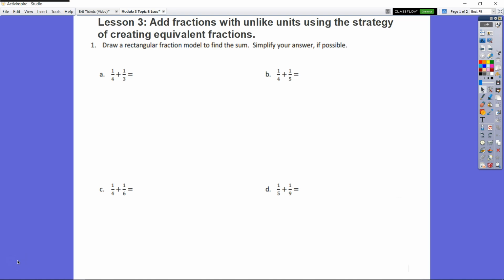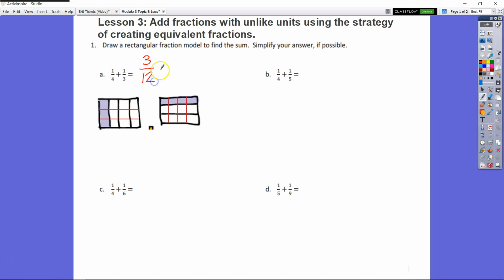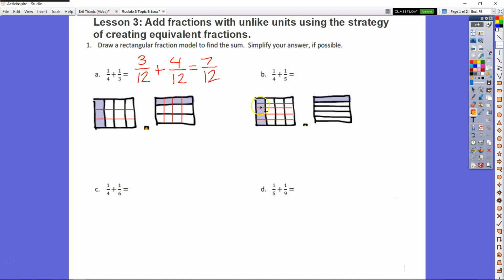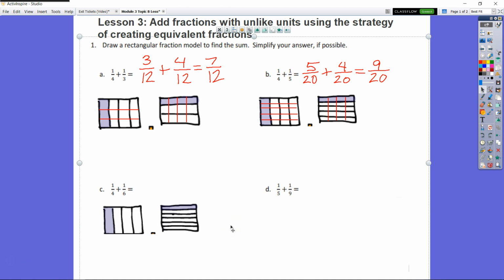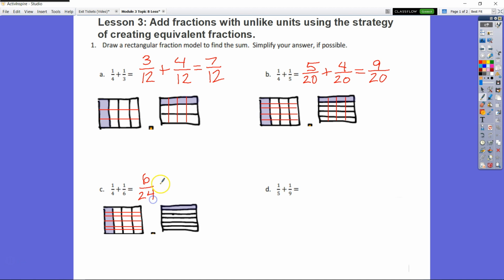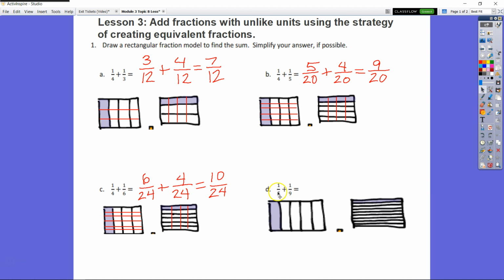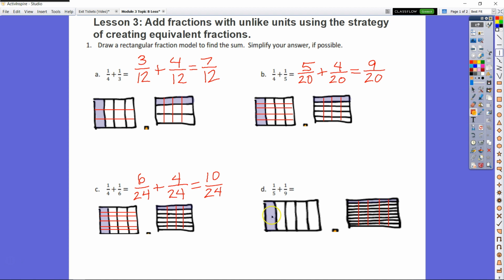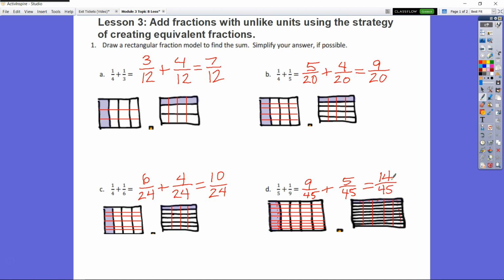Module 3 Topic B Lesson 3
Module 3 Topic B Lesson 3: Add fractions with unlike units using the strategy of creating equivalent fractions.